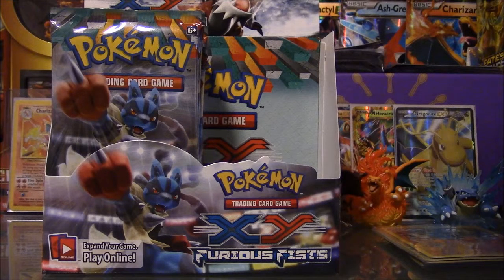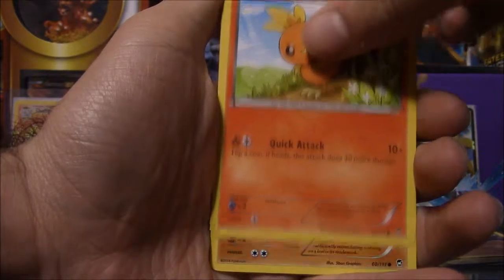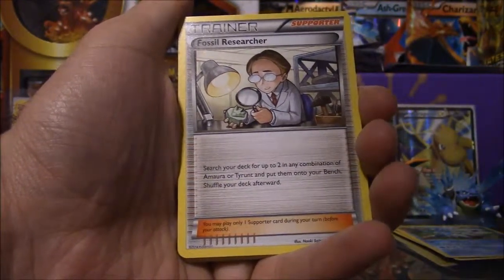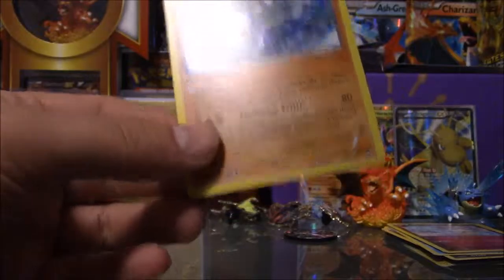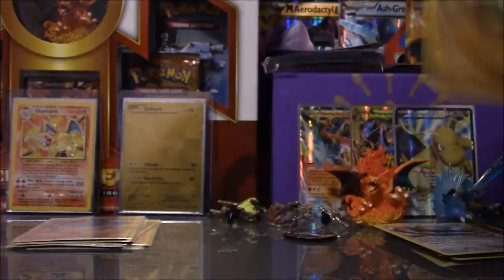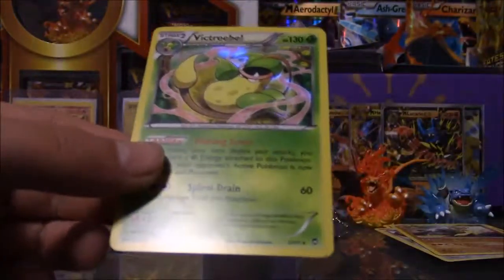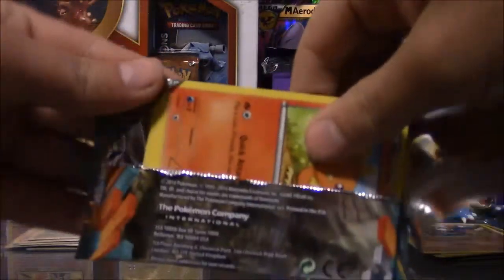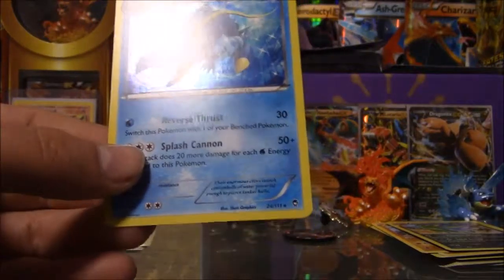Furious Fist Booster Box Opening part 2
Part 2 is finally available . Hopefully , you guys can enjoy it and see you soon XD